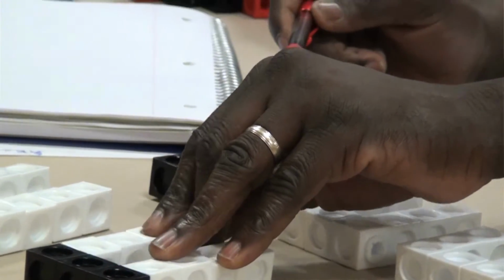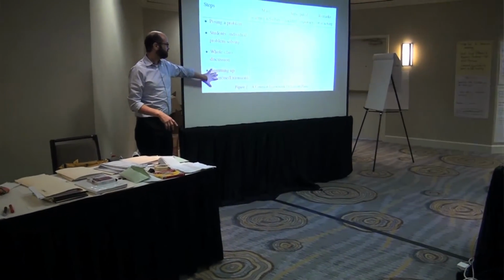Teacher Leaders in Action: Lesson Planning (March 2015)